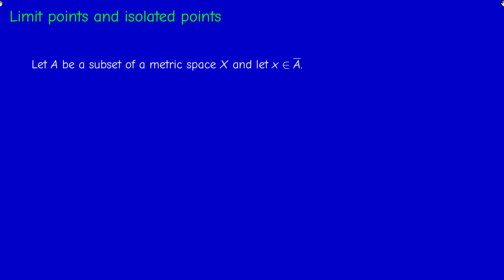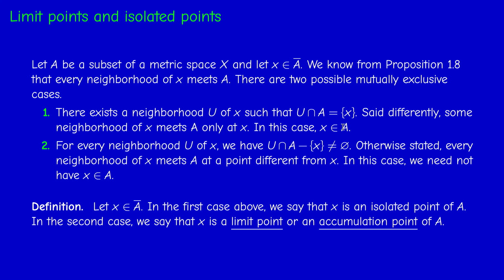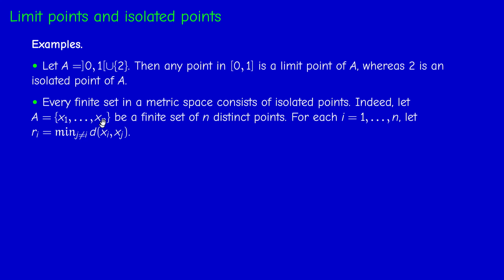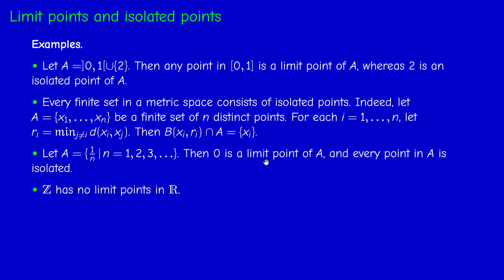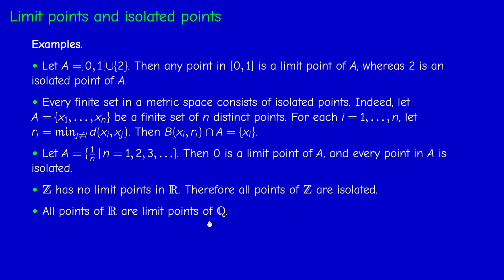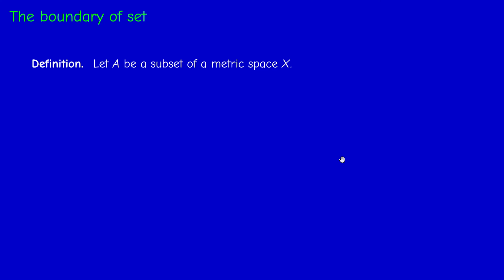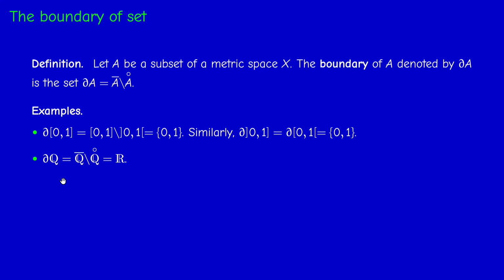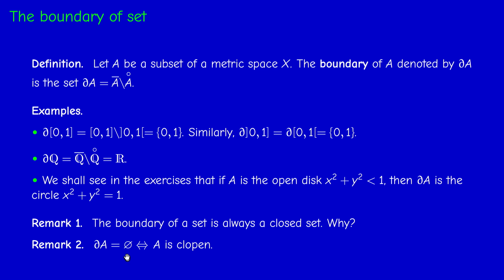M2201 - Metric Topology - Section 1.2 - Open sets and related concepts - Part 3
Limit points and isolated points. The boundary of a set